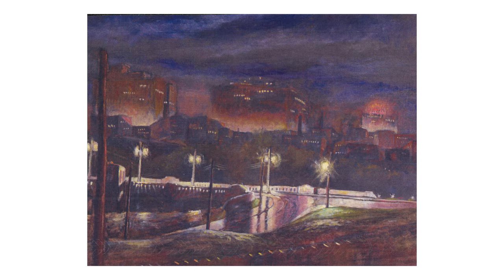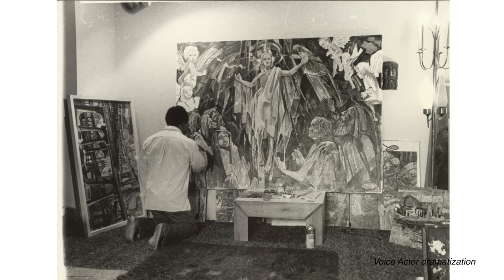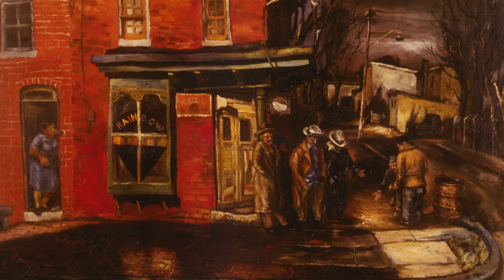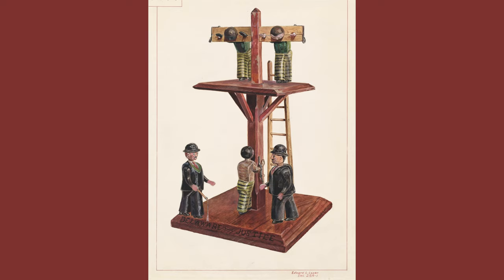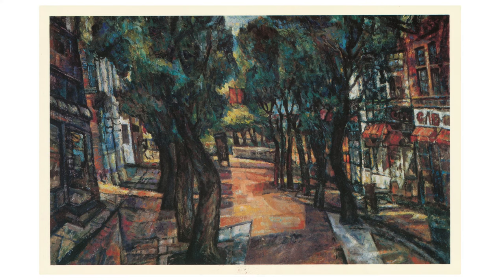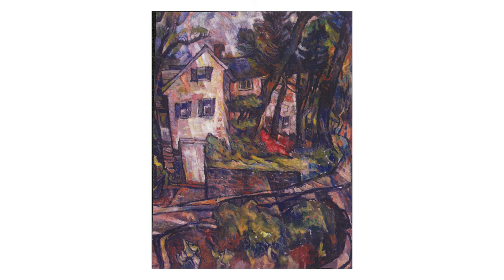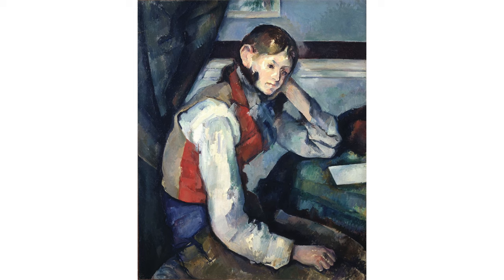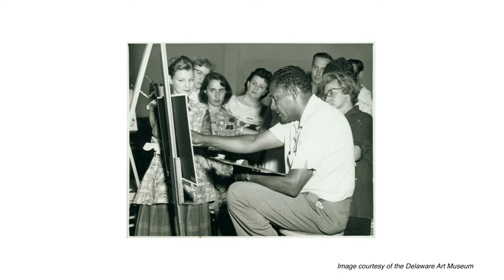The Vibrant World of Edward Loper, Sr. — Wilmington’s Visionary Artist (Speaking of Delaware...)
Experience the art of Edward Loper, Sr., one of Delaware’s most celebrated cultural figures, an artist known for a palette of vibrant colors that would reflect the world around him. He spent the 1940s in Wilmington, painting many iconic Delaware landscapes and cityscapes still recognizable today. After his death in 2011, US Senator Thomas Carper wrote about Loper, "His talent for color broke the mold of his time and his passion for teaching others to see through colors was [uh] really unsurpassed." Loper changed the landscape for Black artists and paved the way for others who came after him.

Want to make your own study of Loper’s work? You can see his paintings today by visiting Journey to Freedom at the Jane and Littleton Mitchell Center for African American Heritage.

“The Vibrant World of Edward Loper Sr. — Wilmington’s Visionary Artist” is part of Speaking of Delaware…, a series of short videos presented by the Delaware Historical Society and produced by Short Order Production House. Videos premiere the first Thursday of every month on Facebook, Instagram, YouTube, and our website. This series is funded in part by the Longwood Foundation, Delmarva Power, an Exelon Company, the Institute of Museum and Library Services, and by a grant from Delaware Humanities, a state program of the National Endowment for the Humanities.